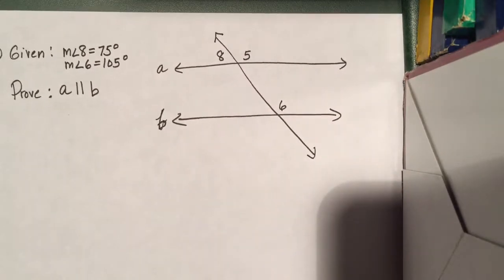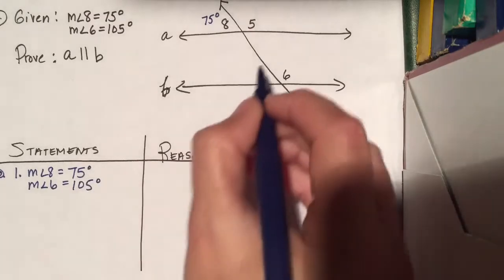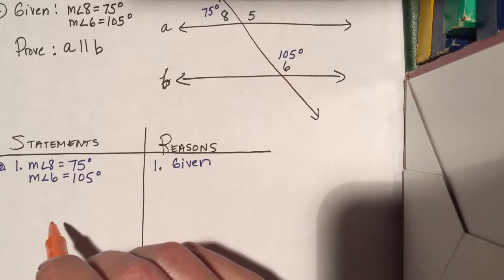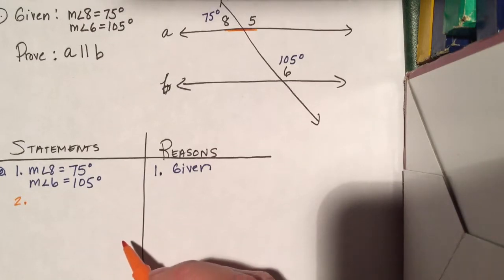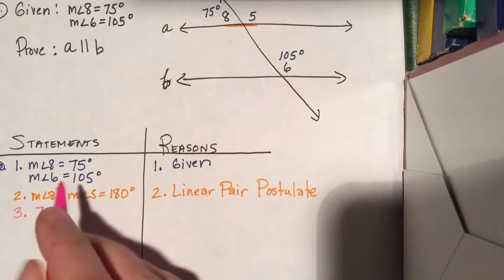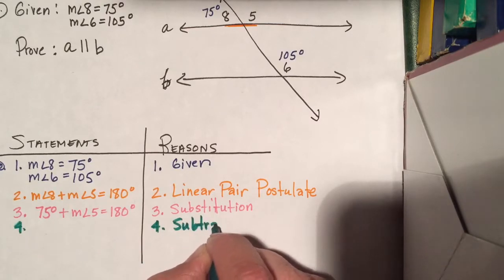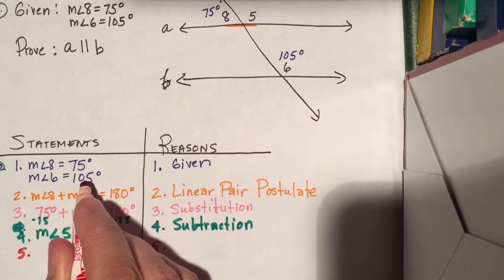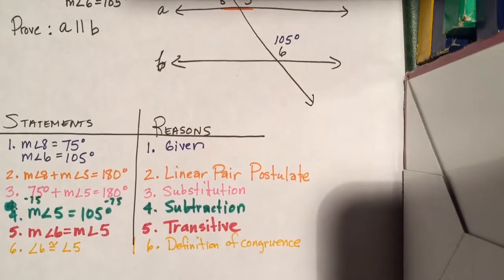336C8E66 1A06 4AA4 AD0B AF10CAA481FC